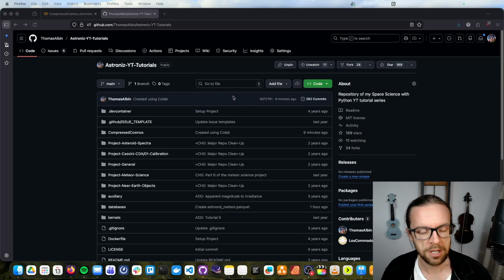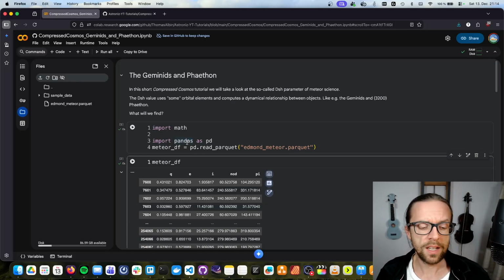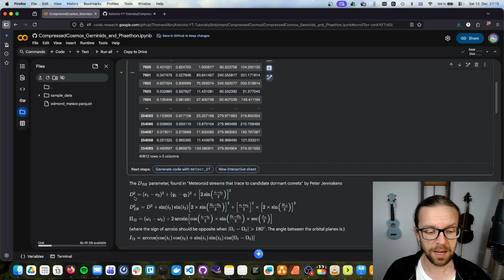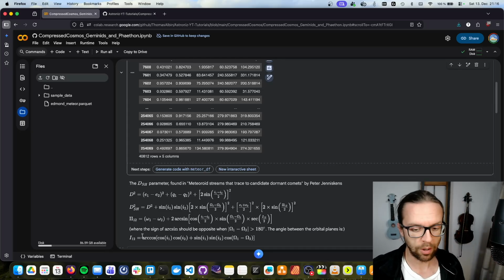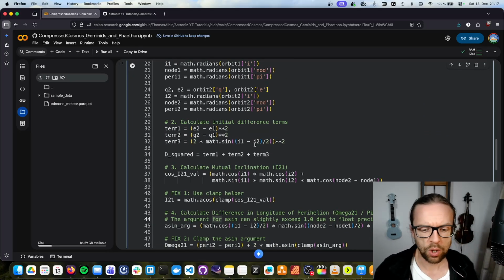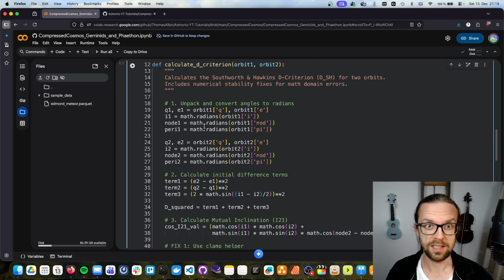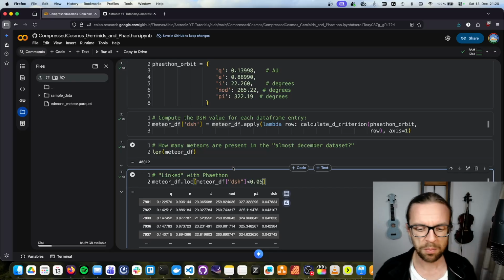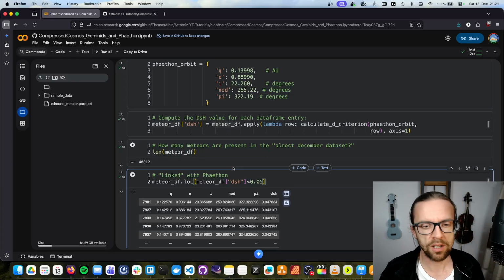The Geminids & The Asteroid Phaethon (Python Coding)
Why do we think are the Geminids linked with the active Asteroid (3200) Phaethon? In this Space Science Python coding tutorial we will take a look at it and answer the question.

Timestamps
0:00 Introduction
0:48 How to find the code and data
1:40 Google Colab - Coding Session
4:30 Dsh Parameter - Please help if there are bugs :)

Welcome to Dr. Thomas Albin! 🚀
I am here to bridge the gap between Space Science and Data Science. On this channel, we explore the cosmos not just through telescopes, but through code, software, and simulation.

Whether you are a student, a coding enthusiast, or just curious about the universe, you'll find content here covering:
 🌌 Space Science: Understanding our solar system and the universe.
🐍  Python for Space: Tutorials on using Python to analyze astronomical data.
💻 Tools & Software: Reviews and guides on the best tech for science.
🔭 Niche Topics: Deep dives into specific astronomical phenomena.